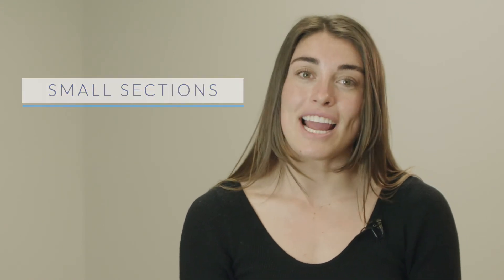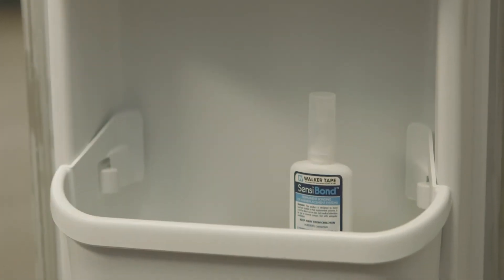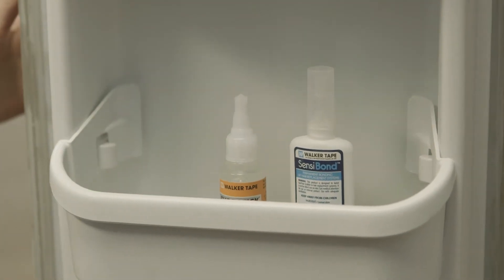Walker Tape Hard Bond Products for Track Bonding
Today, we have an overview of our hard bond products. This lineup includes three high-quality glues, a tape, and a remover for emergency spills and slip-ups.